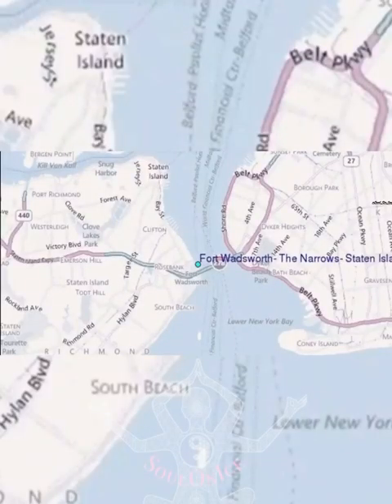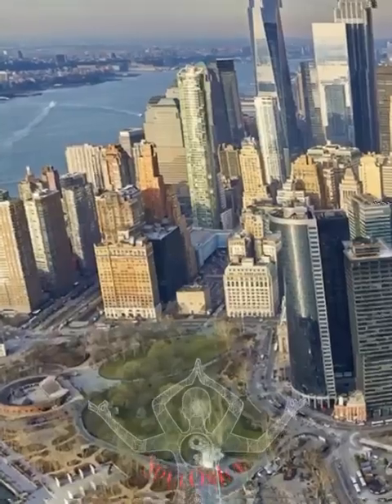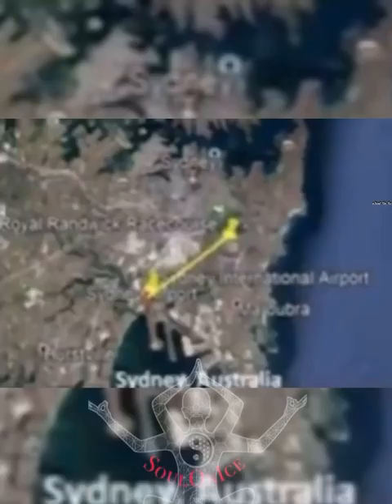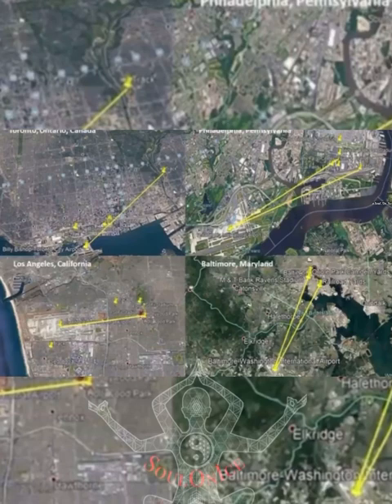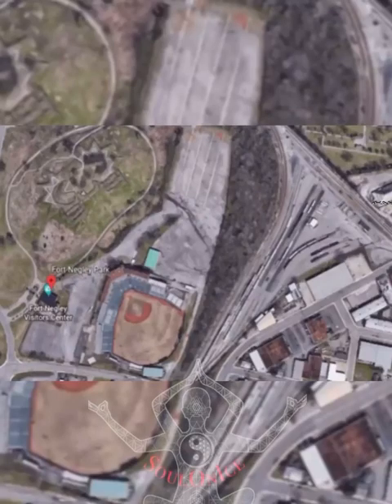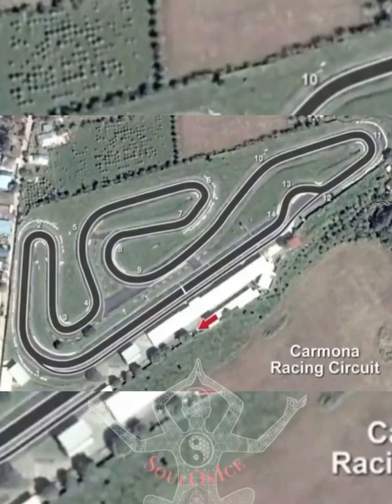The Earth is a Circuit Board